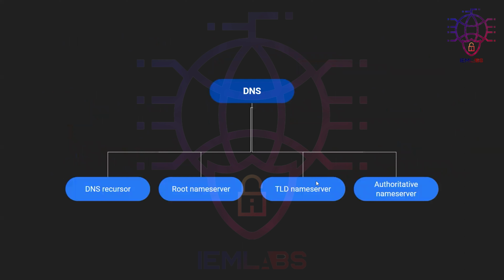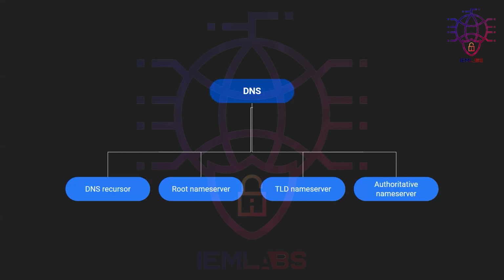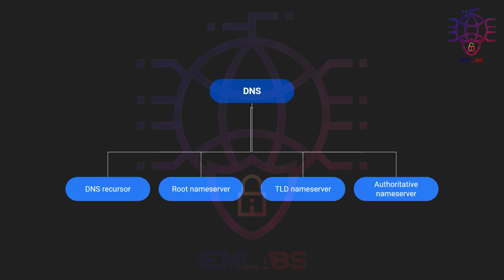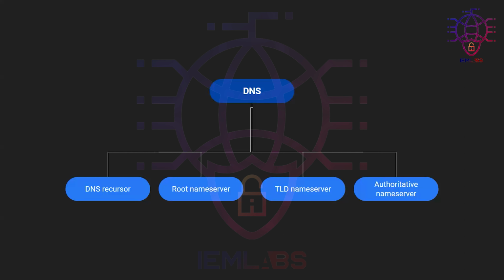ALL ABOUT DNS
This video is presented by IEM Labs which describes
The basic knowledge of DNS for both technical and non-technical students which will help them a lot in their learning and clearing concepts.

Follow us on other Social Medias: -